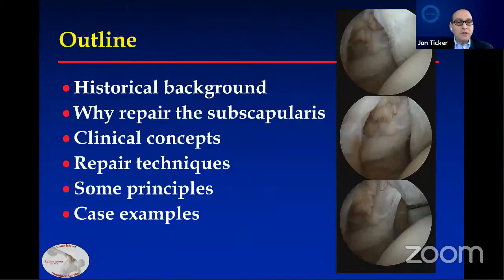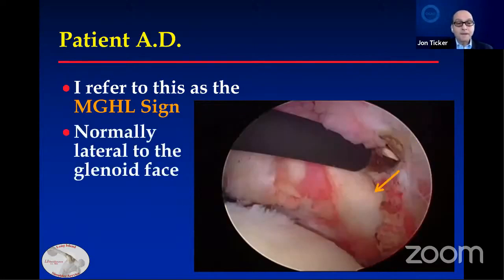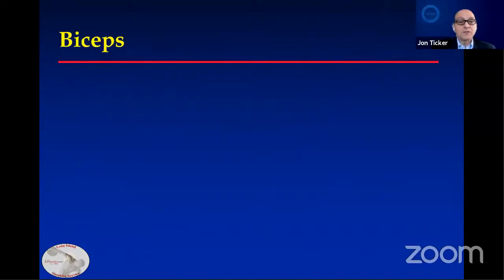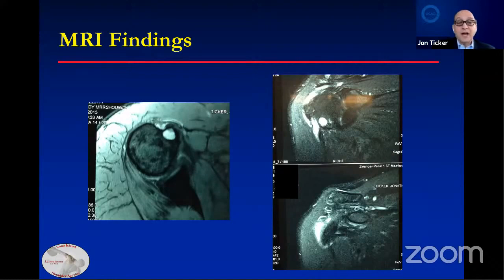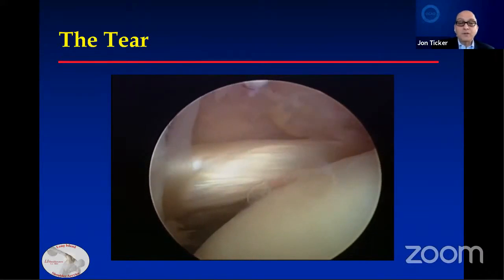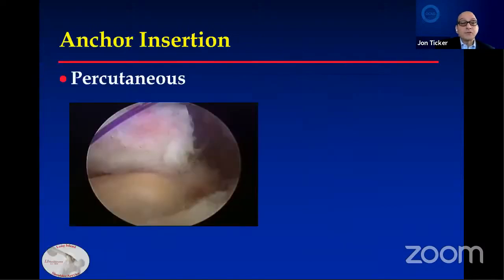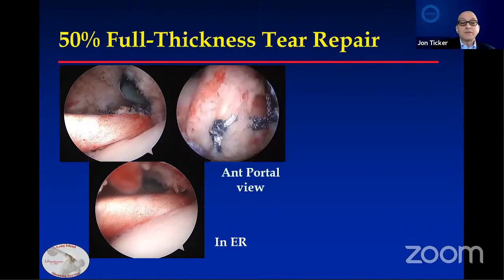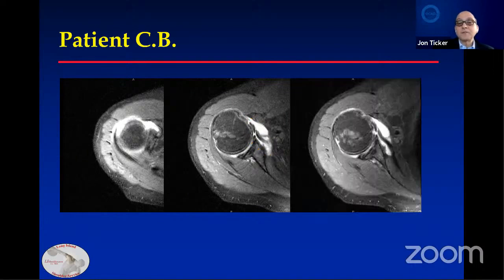Subscapularis Tendon Tears Management & Arthroscopic Repair OCAD Multidisciplinary Lecture Series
This lecture was for a group of over 1000 musculoskeletal radiologists around the globe.  Here is a summary of the video:

In his presentation, Dr. Jonathan Ticker reviewed the evolving understanding of subscapularis tendon tears, emphasizing how frequently these injuries occur and how often they are underdiagnosed. He traced the historical recognition of subscapularis pathology and highlighted its growing clinical importance over the past several decades, referencing some of his work in this area. Dr. Ticker explained that accurate diagnosis requires careful clinical examination combined with detailed imaging review, noting that MRI findings can be subtle and are sometimes mischaracterized without focused expertise.

A major theme of the talk was the critical relationship between the subscapularis, the biceps tendon, and the posterior superior rotator cuff, including the role of the “comma tissue” in identifying and repairing rotator cuff tears. He demonstrated how failure to recognize and repair subscapularis pathology can compromise rotator cuff repairs, increase the risk of re-tear, and negatively impact outcomes—likening it to “only zipping up a zipper halfway.” Early diagnosis and timely repair were emphasized as key to avoiding tendon retraction and irreparable tears.

Dr. Ticker also walked through his arthroscopic surgical approach, outlining principles for tendon mobilization, anchor placement, secure repair, and management of associated pathology such as biceps tears and instability. He shared data from his own surgical series showing that subscapularis and biceps pathology are far more common than traditionally believed, reinforcing the need for surgeons and radiologists to actively look for these injuries.

Overall, the talk underscored the importance of specialized clinical expertise, detailed imaging interpretation, and a systematic surgical approach to improve diagnosis, repair quality, and patient outcomes in subscapularis tendon injuries.